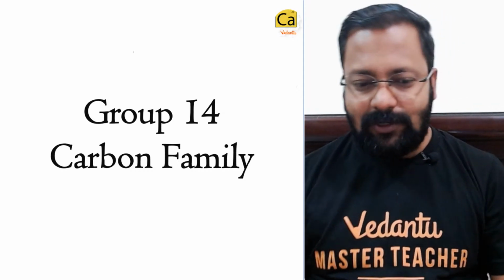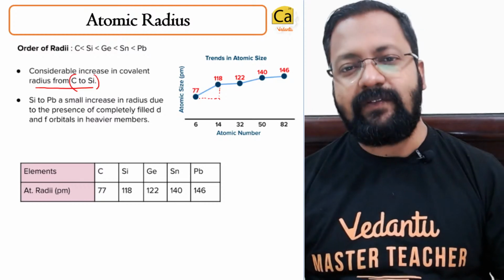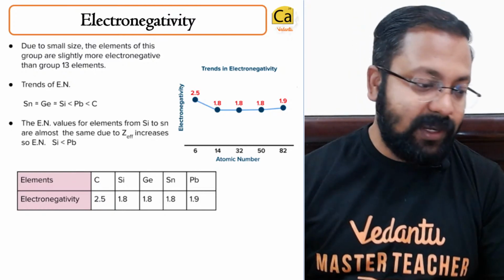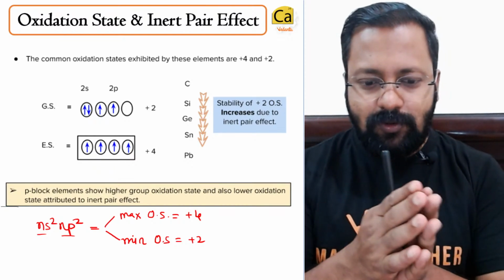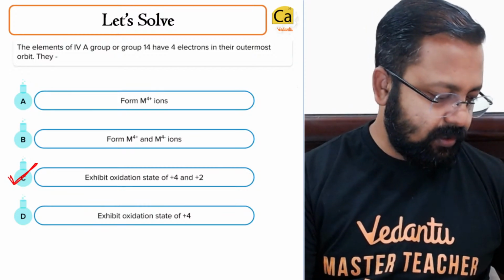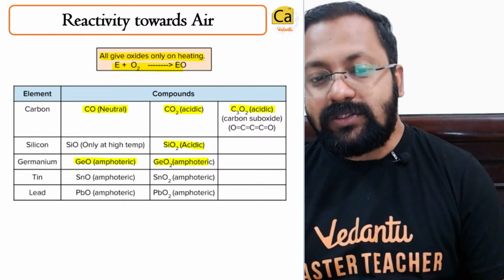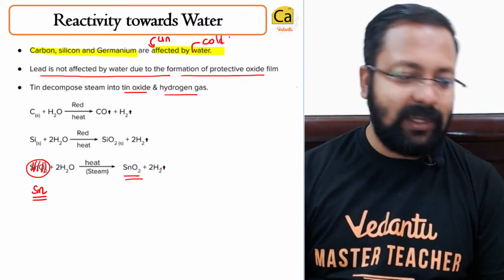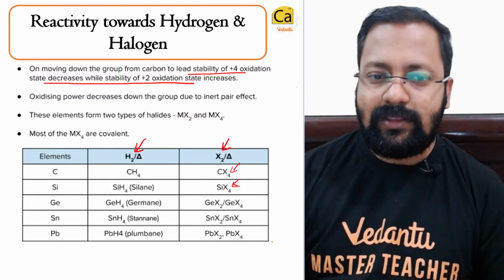P - Block L4 | Carbon Family Part 1 | JEE & NEET 2022 | Class 11 Chemistry | Saurav Sir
P - Block L4 | Carbon Family Part 1 | JEE & NEET 2022 | Class 11 Chemistry | Saurav Sir - Advanced Problem Solving And Lecture On P Block | JEE & NEET 2022 For Class 11 Aspirants on Catalysis By Vedantu.

NOTE:: P Block Elements
The P-block Is On The Right Side Of The Standard Periodic Table And Encompasses Elements In Groups 13 To 18. Their General Electronic Configuration Is ns2 np1–6. Helium, Though Being The First Element In Group 18, Is Not Included In The P-block. Each Row Of The Table Has A Place For Six P-elements Except For The First Row (which Has None).
Saurav Sir Covers All The Important Problems And Topics On P Block for JEE and NEET 2022 Through This Session "P - Block L4 | Carbon Family Part 1 | JEE & NEET 2022 | Class 11 Chemistry | Saurav Sir", So That All Of You Guys Will Be Bonded Perfectly With The Topics And Well Prepared For NEET & JEE Chemistry Exams! Master Both Long Theoretical Answers And Fast Calculation Based Problems. You Have To Be Flexible Between Solving Questions For Board Exams, JEE & NEET!

◾️P Block IIT JEE
◾️P Block revision   ◾️P Block Elements chemistry class 11 neet MCQ
◾️P Block neet         ◾️P Block Elements notes

I Hope You Guys Enjoyed This Video On "P - Block L4 | Carbon Family Part 1 | JEE & NEET 2022 | Class 11 Chemistry | Saurav Sir" And Hope To See You In The Next One, Stay Tuned For More Quality Content And If You Have Not Yet Subscribed, Hit The Subscribe Button And Don't Forget To Press The Bell Icon  🔔❤️
👉Vedantu | Saurav Goswami | NEET Chemistry | JEE Chemistry